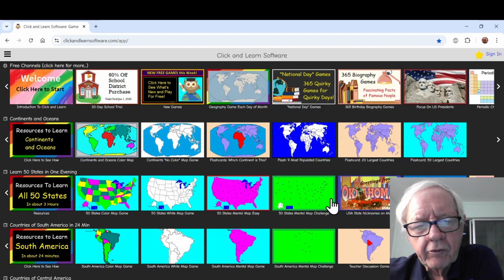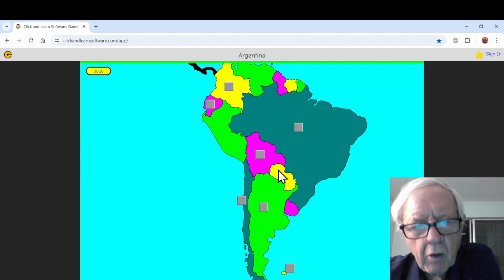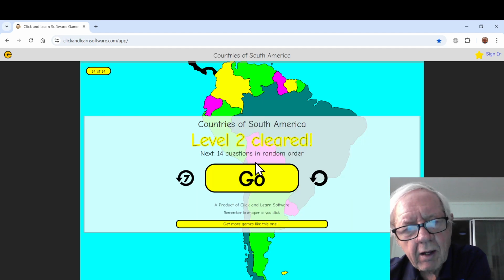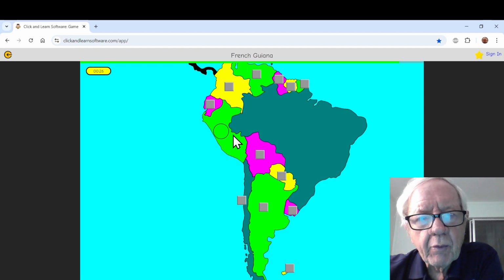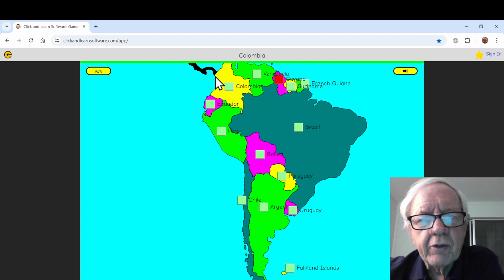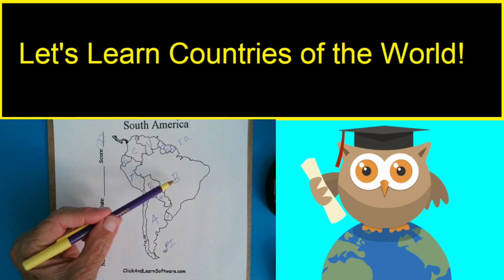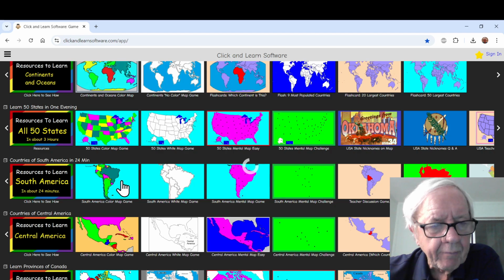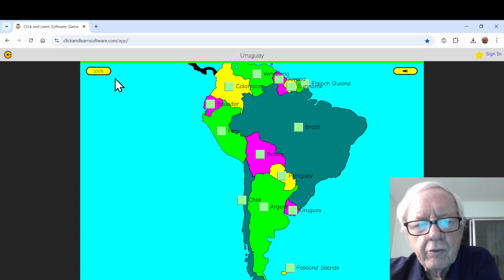Learn Countries Of The World